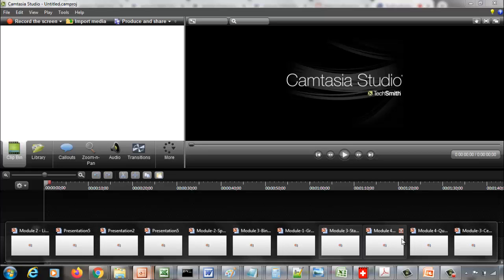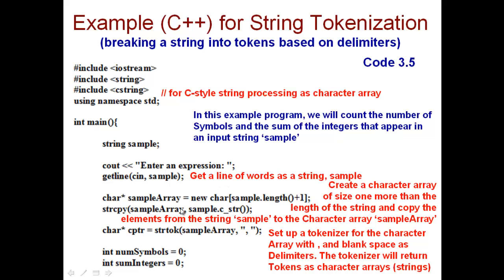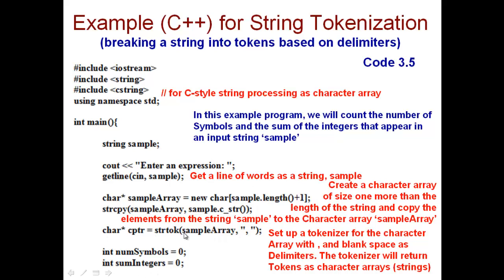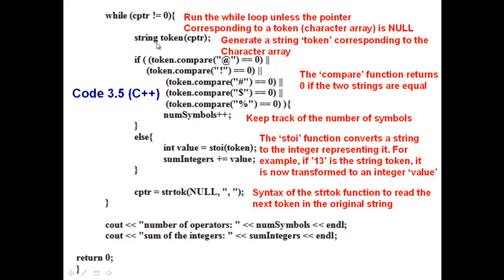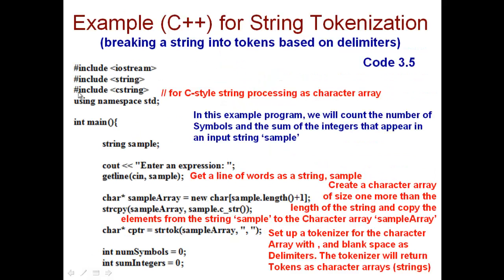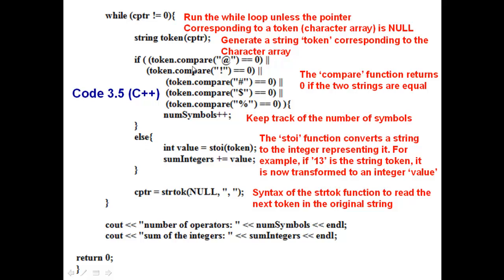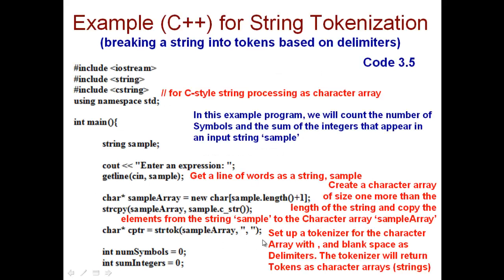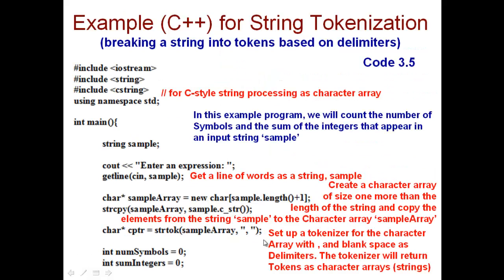CSC 228, Fall 2020: 3.8 String Tokenization Code Example